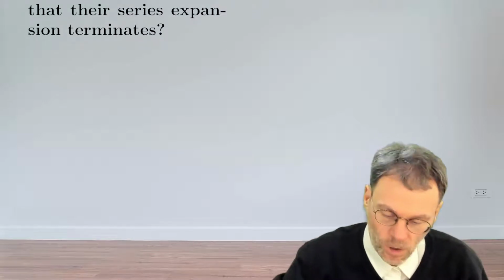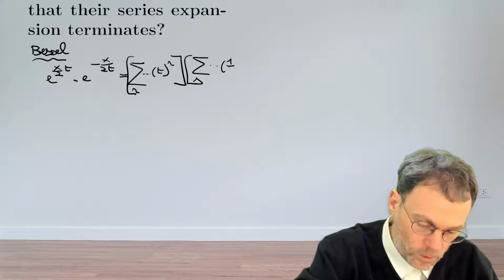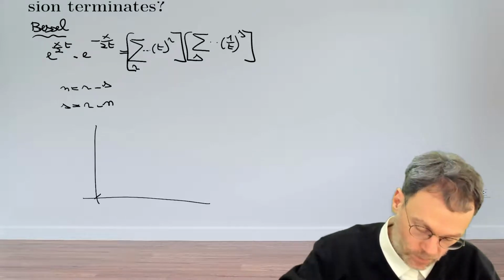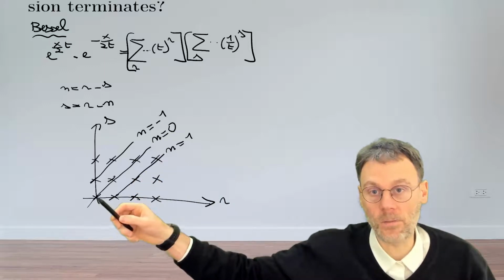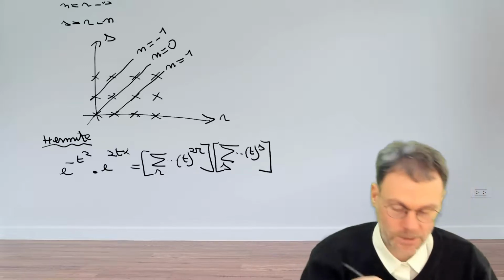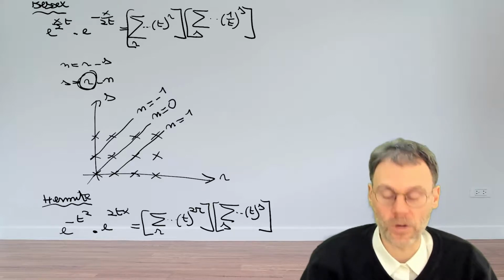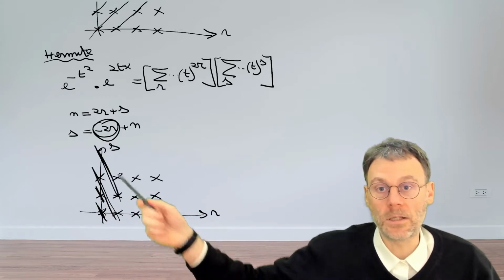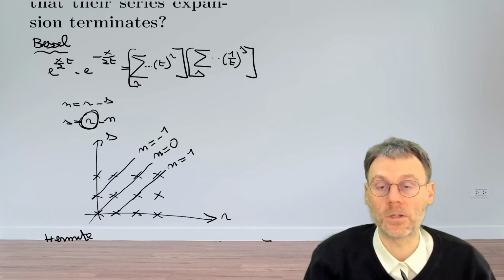EX: Why are Hermite polynomials polynomials and Bessel functions not?